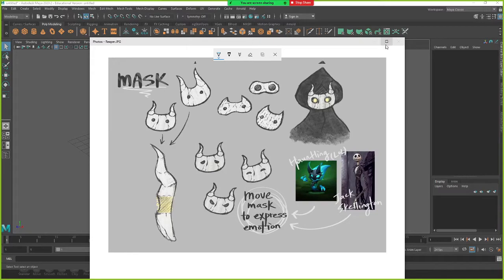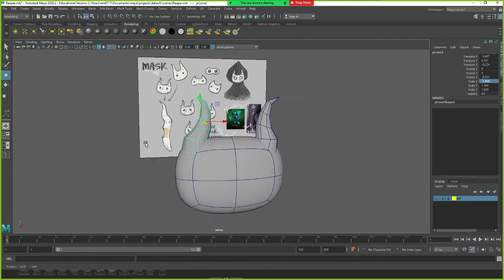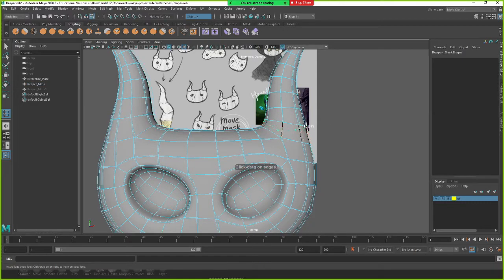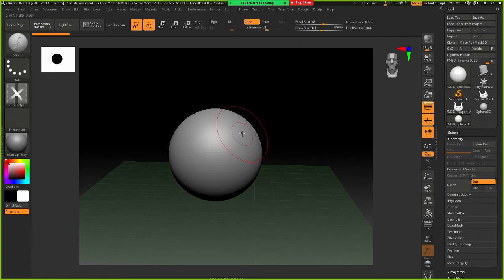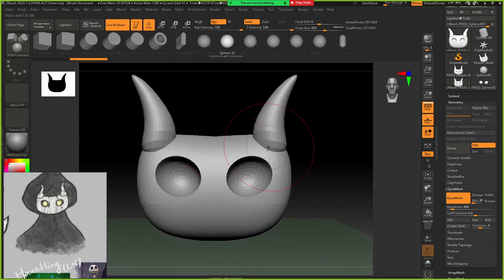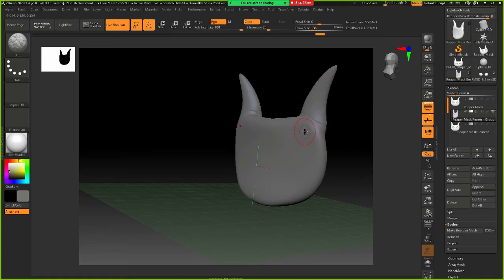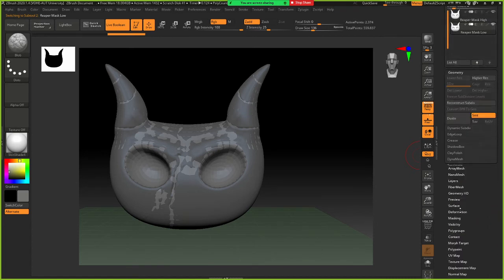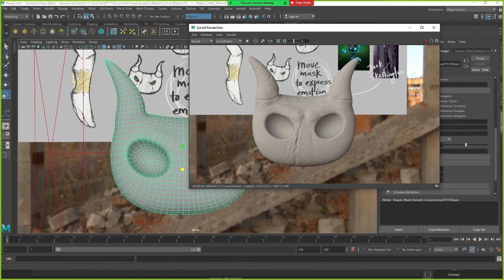Very Basic Modelling in Maya and ZBrush!